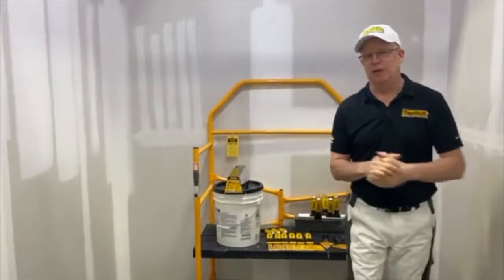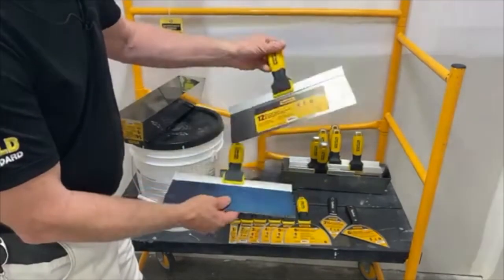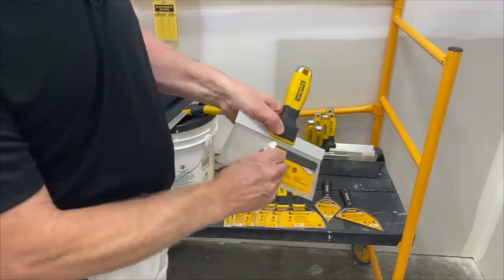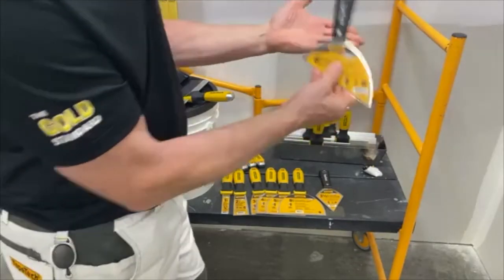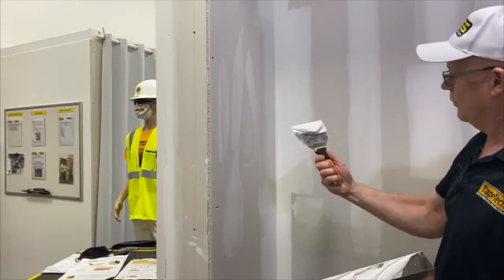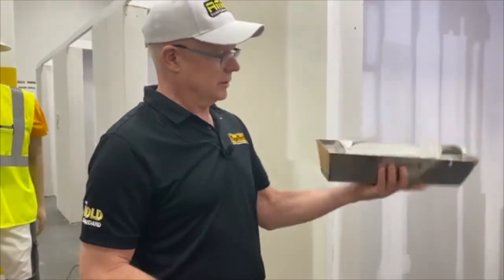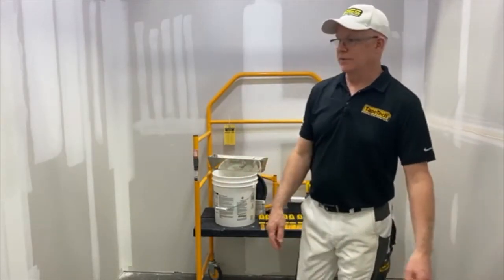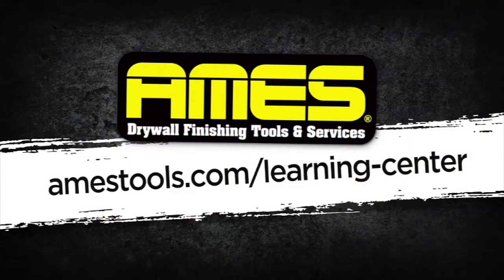Facebook Live - TapeTech Premium Taping & Jointing Knives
This morning Mark Wilson went live on Facebook to introduce the brand new TapeTech Premium Taping & Jointing Knives, Premium Mud Pans and Speciality Knives! The Premium Taping and Jointing Knives feature the optimal combination of design, materials, experience and testing to produce knives with the best balance, flex, comfort and control so you achieve premium results when applying and smoothing joint compound.

FEATURES
• Precision grind provides perfect flex and finish
• Oversized, tapered, soft-grip handle provides optimal control and comfort
• Alloy metal hammer end sets protruding fasteners, adjust installation flaws and protects against damage from drops.
• Easy-to-remove label.
• Taping Knives available in Stainless Steel and Blue Steel
• Jointing Knives available in Stainless steel and Carbon Steel.
• Lifetime Warranty